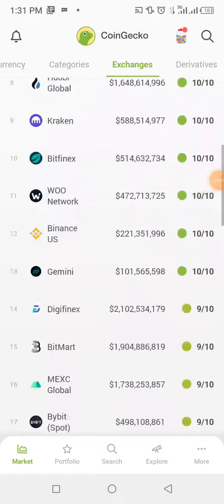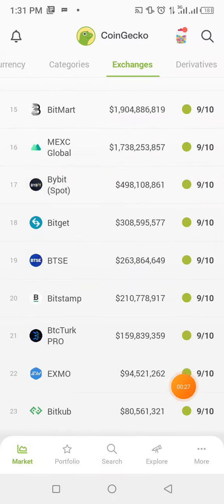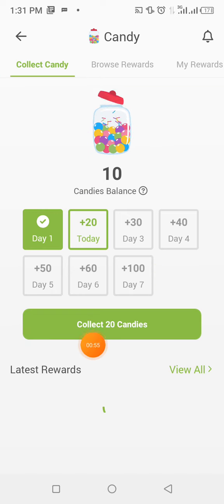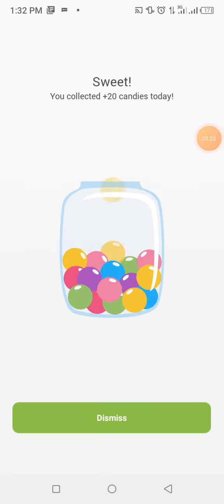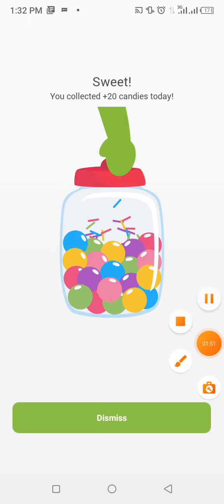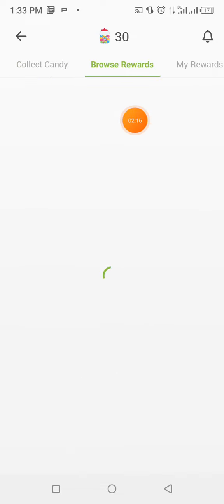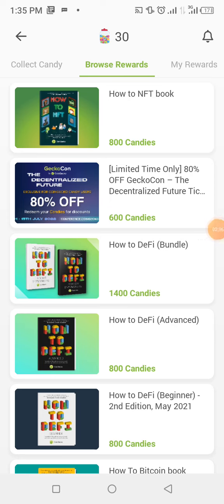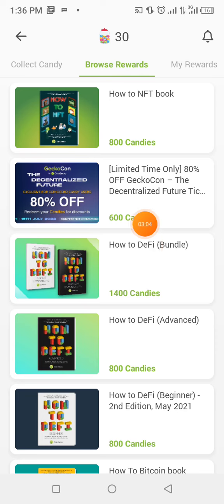Get Free Candies, Don't Miss This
Get Free Candies, how to make use of the candies from coingecko